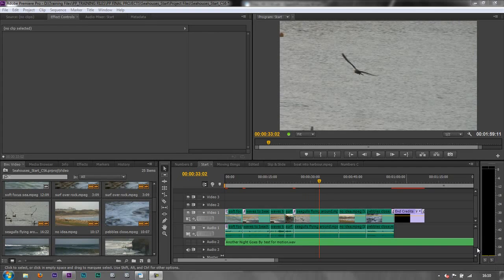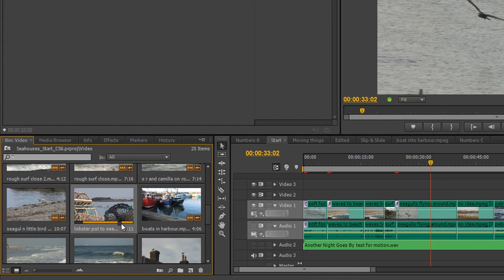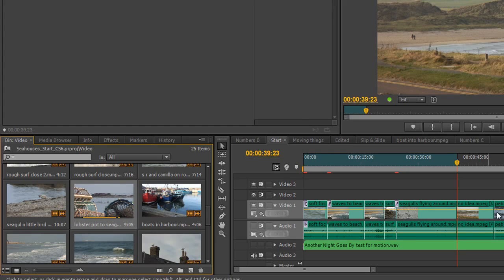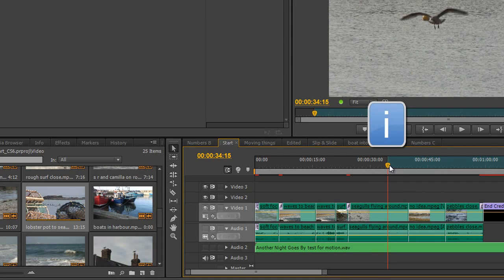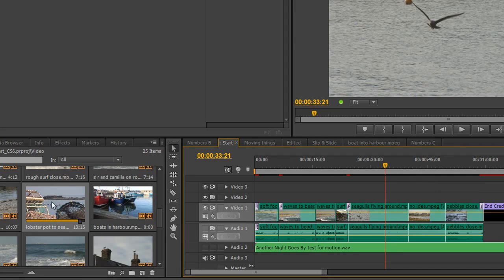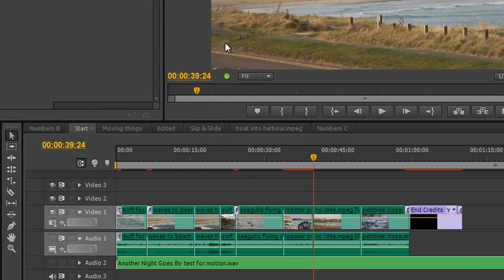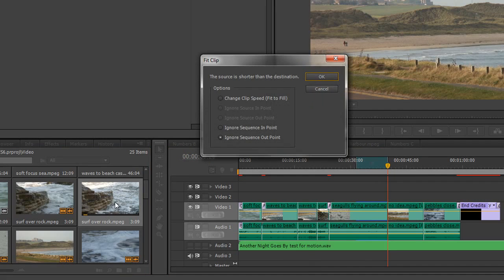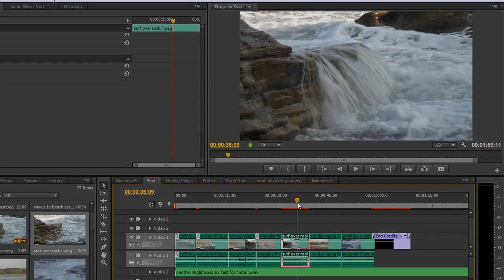Premiere Pro CS6 Techniques: 26 Three &amp; Four Point Editing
In this tutorial, Andrew Devis demonstrates 3 &amp; 4 point editing - a technique used a great deal in video editing. Three point editing forces clips to match a sequence in or out point whilst allowing the clip to remain the length it has been specified. Four point editing forces a clip to fit into a specified length in the timeline even if that means the clip must be sped up or slowed down.